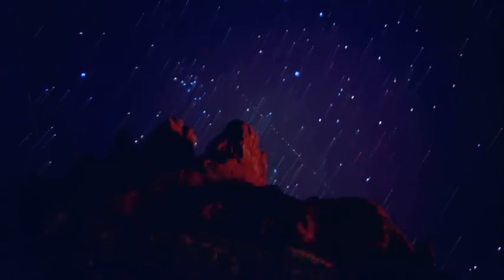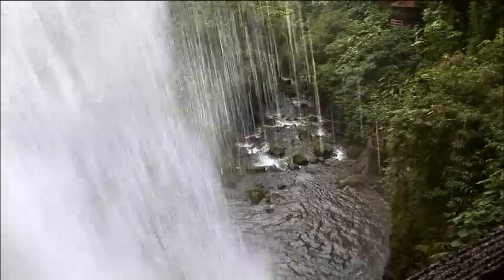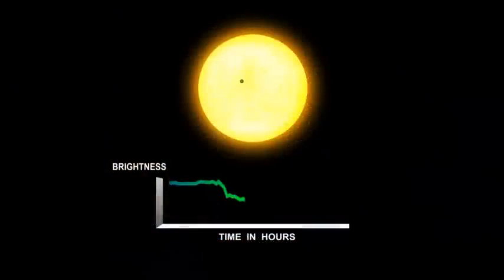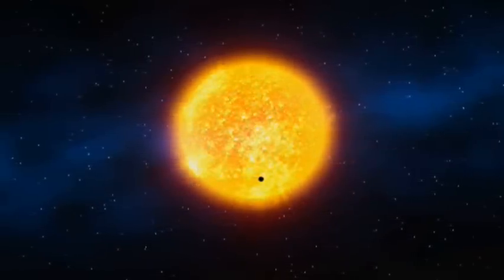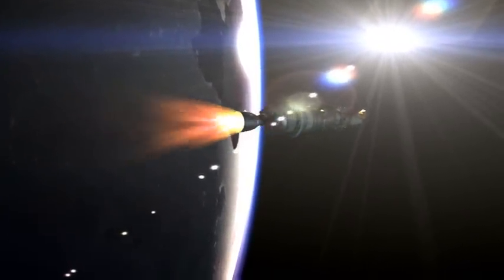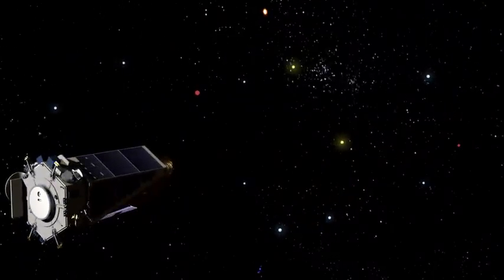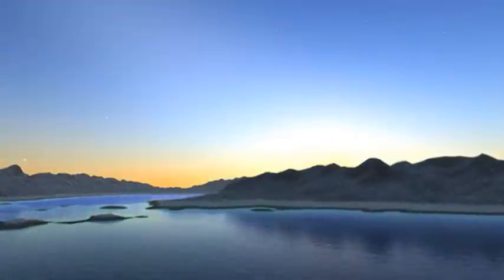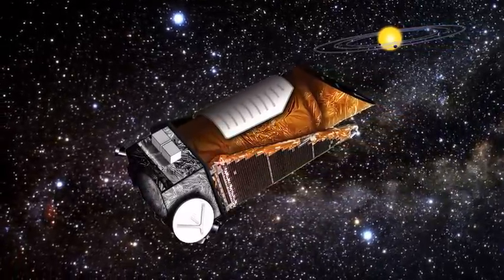Buscando planetas como la Tierra. Kepler's Mission.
En este video producido por la NASA, se explican los motivos de la mision Kepler en busca de planetas similares a la Tierra.